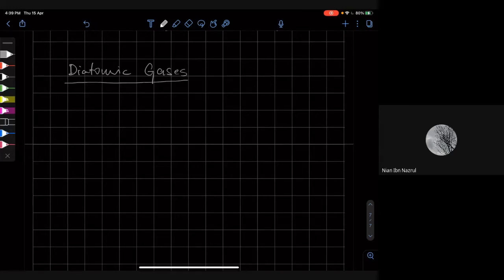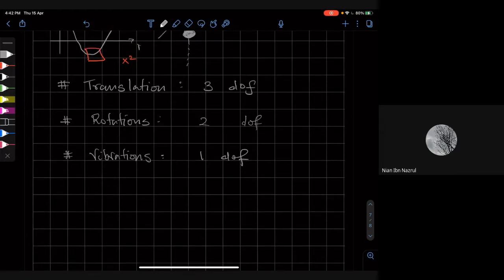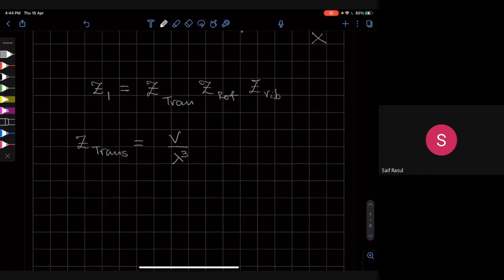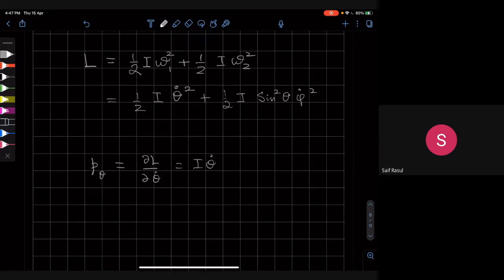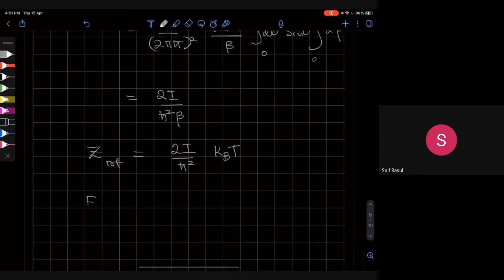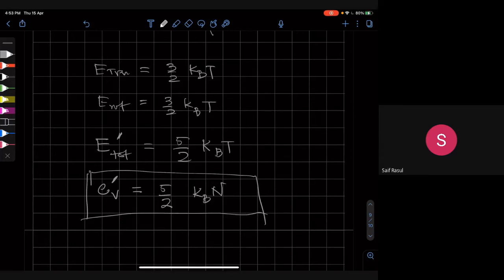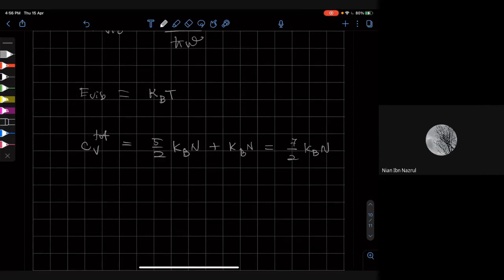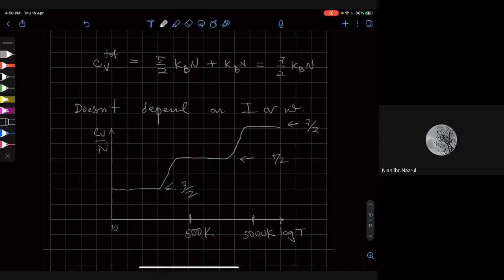Stat Mech L14V5: The Diatomic Gas